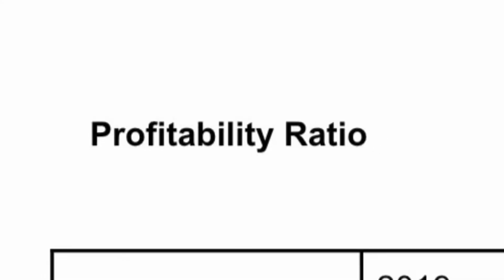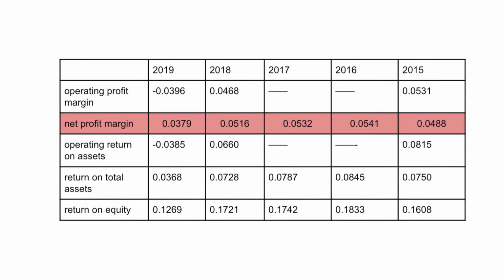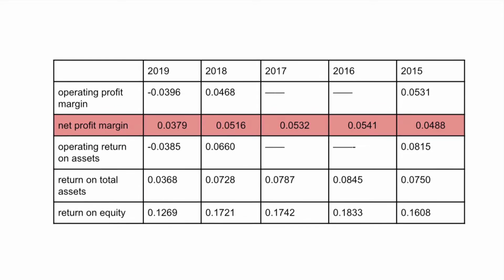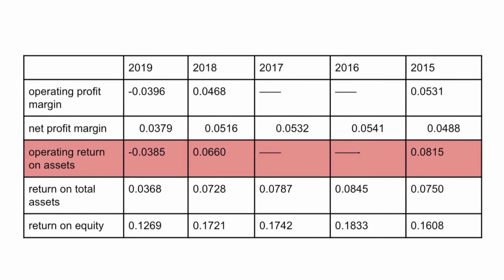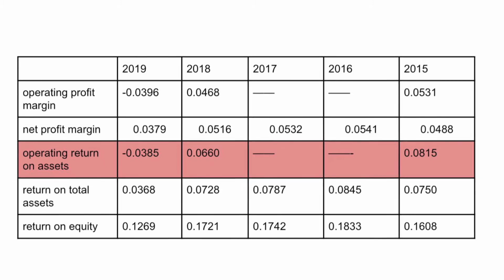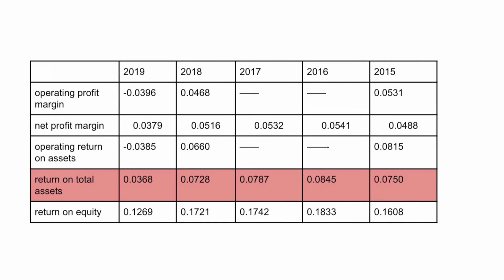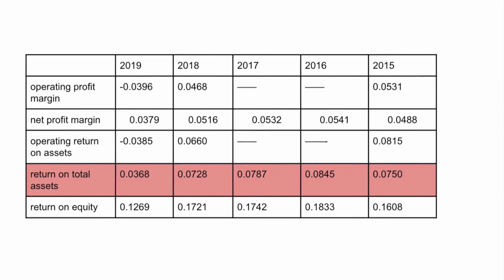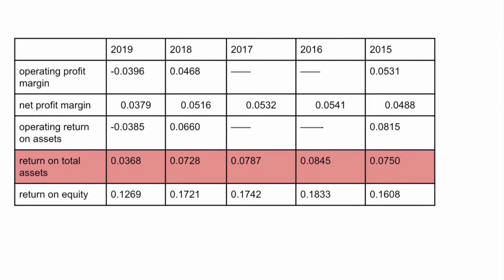JFC profitability ratio